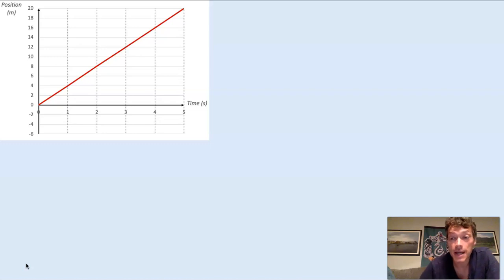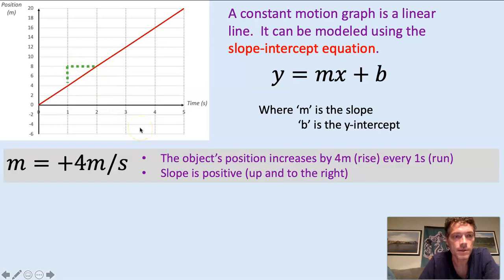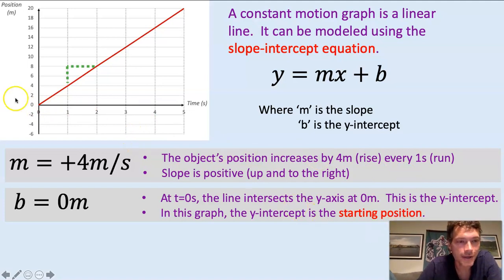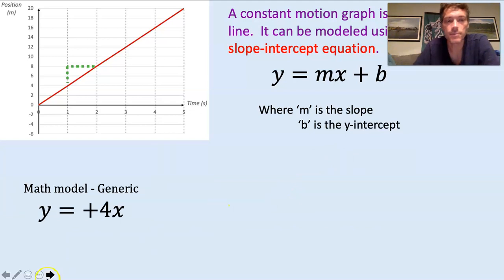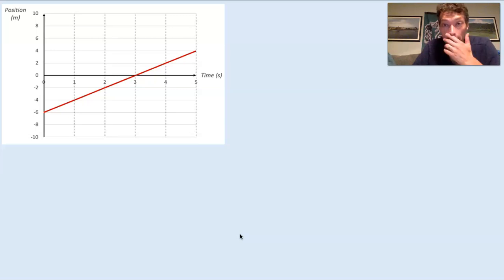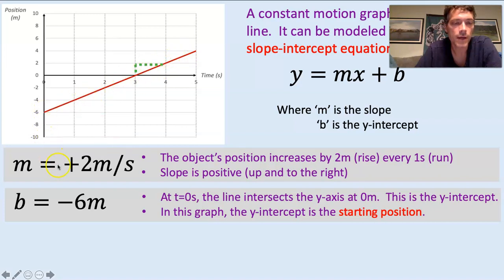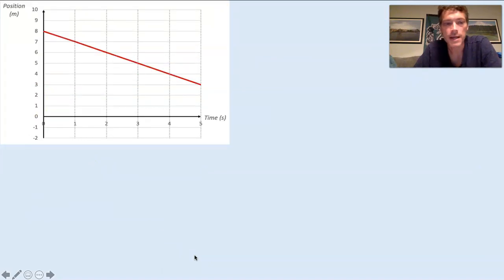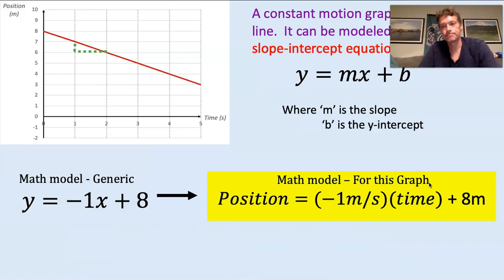Graphical Analysis 2 Math Modeling a Constant Motion Graph